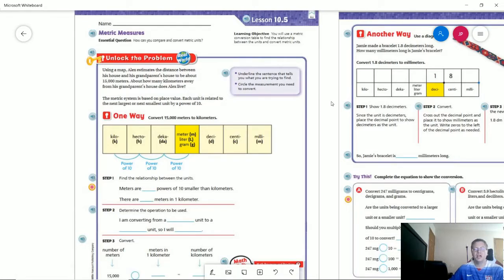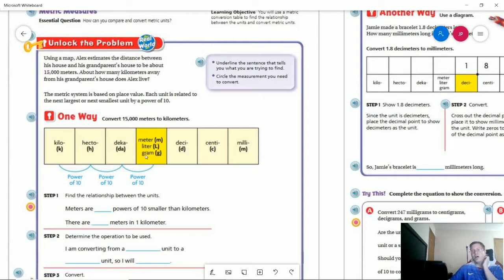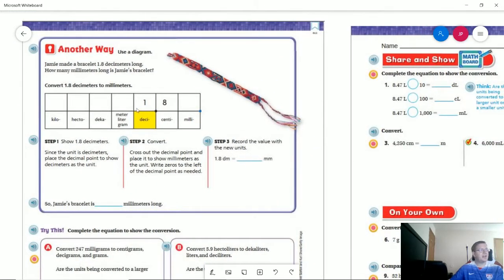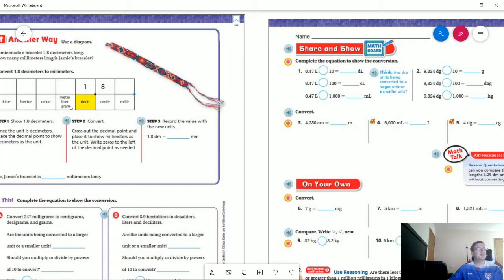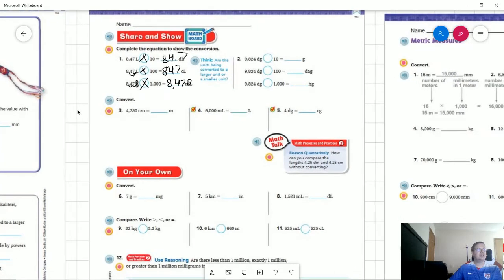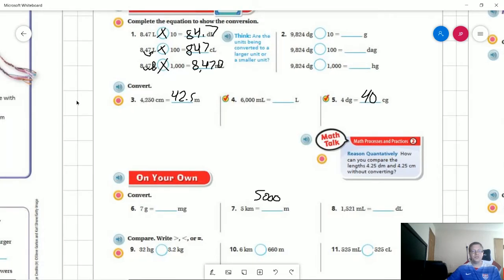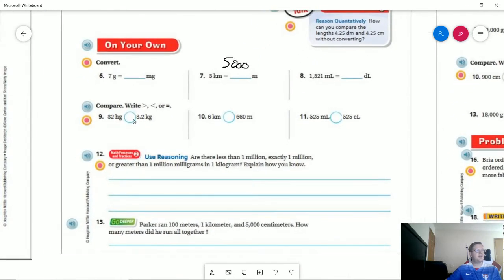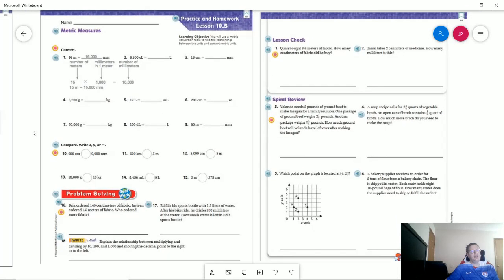5th Grade Go Math Lesson 10.5